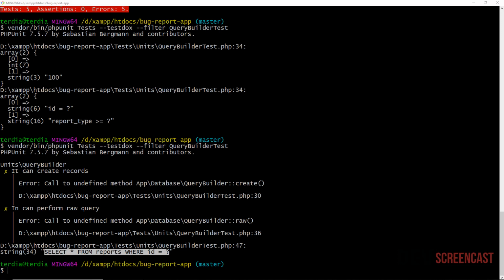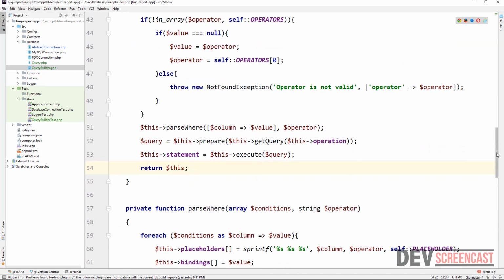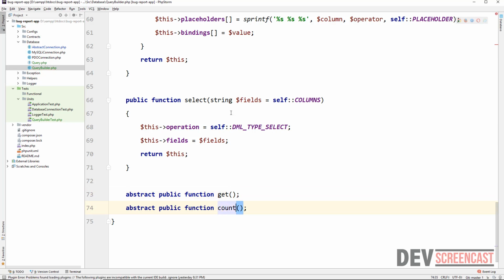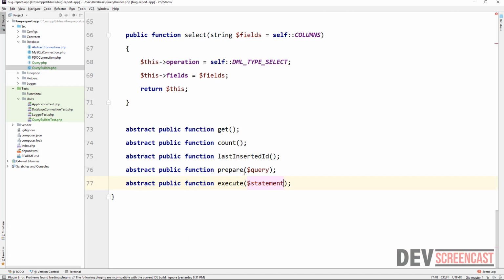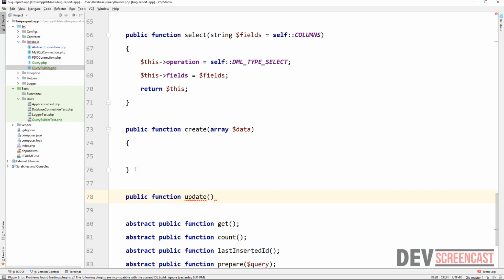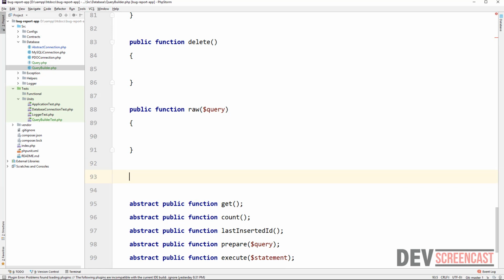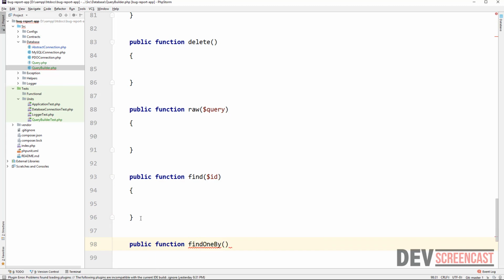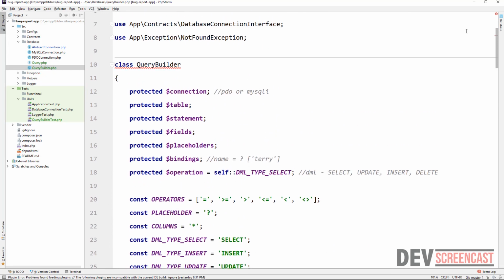Lesson 23: Adding Abstract Methods In Query Builder Class (PHP OOP & TDD)